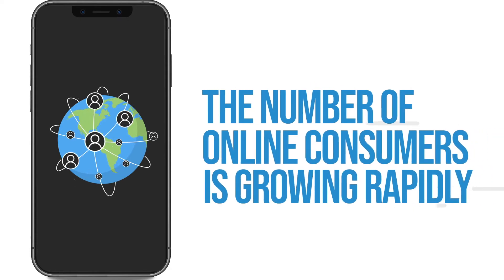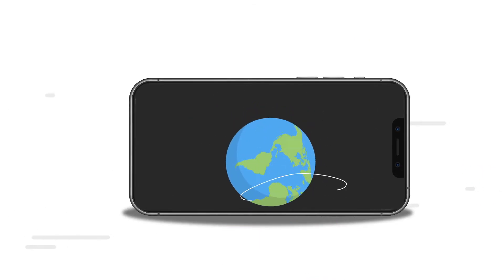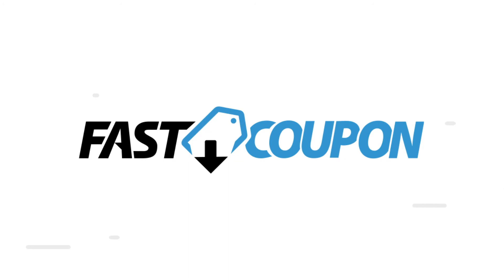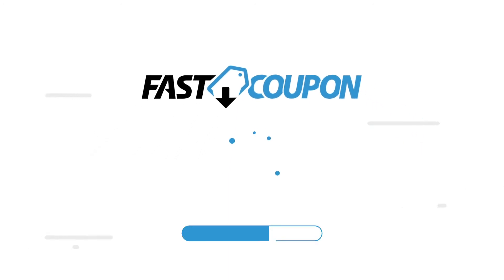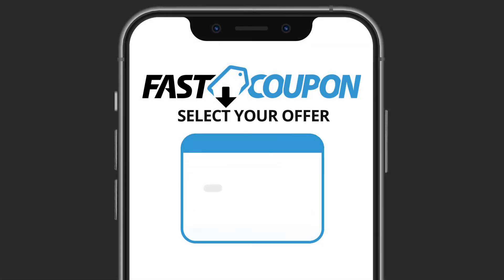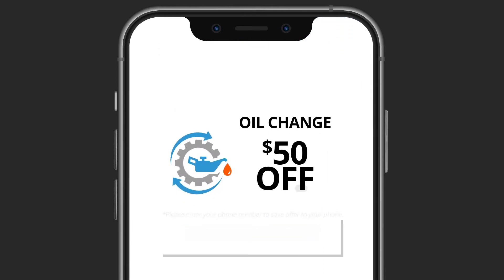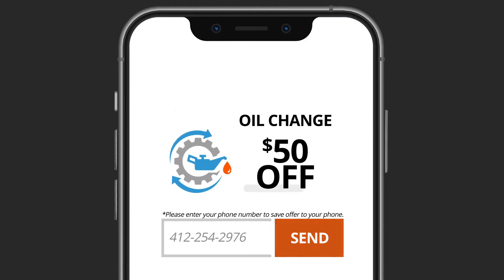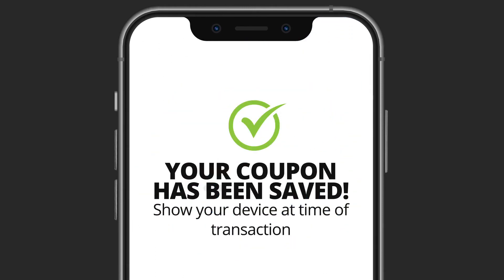FastCoupon - fusionZONE Automotive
In response to the rapidly growing number of online consumers, fusionZONE Automotive is pleased to present FastCoupons. Bypass complicated and time-consuming “click to print” offers and instead, give your Sales and Service Departments direct access to the lead generation tool that sparks higher conversions and more customer satisfaction.